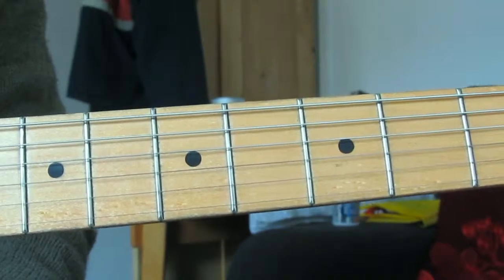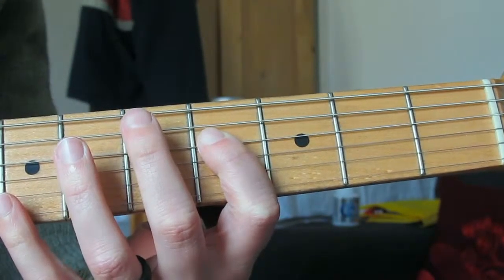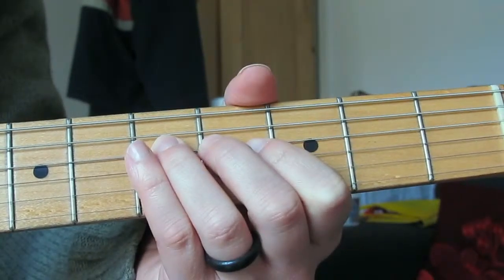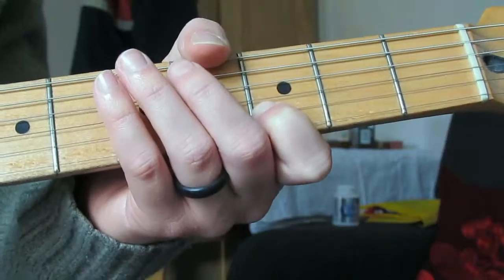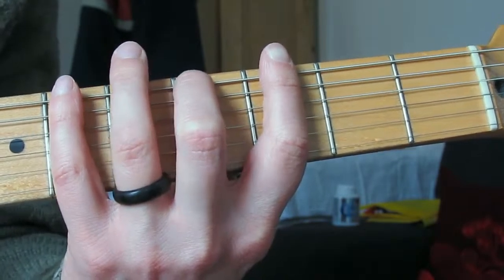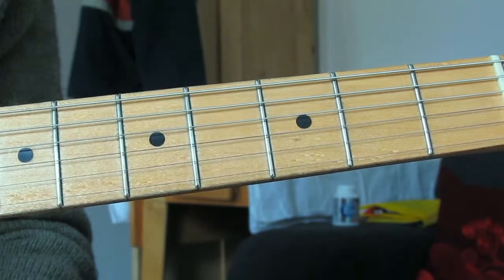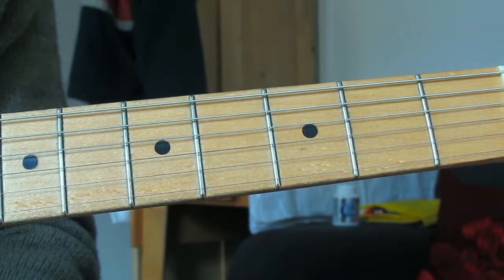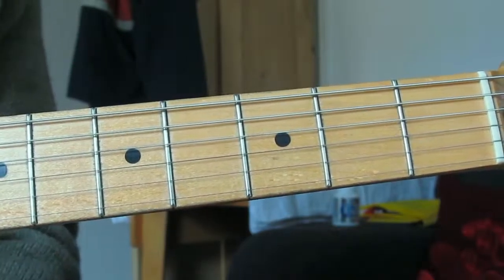Unlocking the Fretboard -The Locrian Mode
Hi guys,

The final mode! We have made it! Enjoy.

Cheers